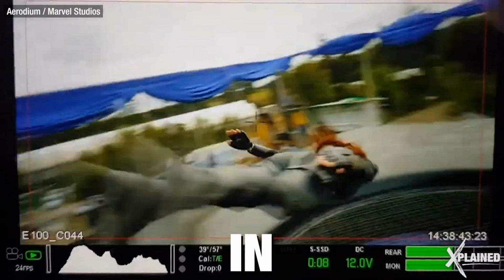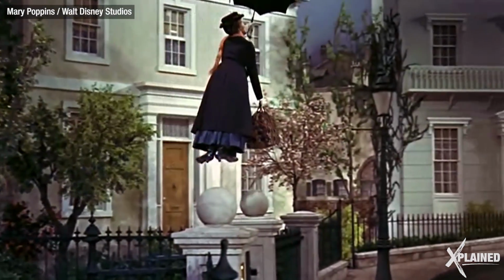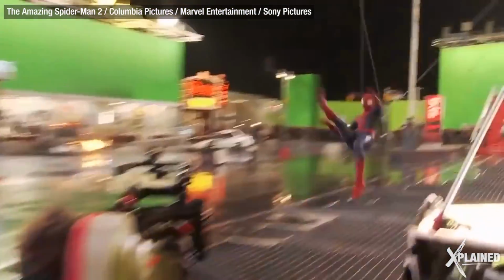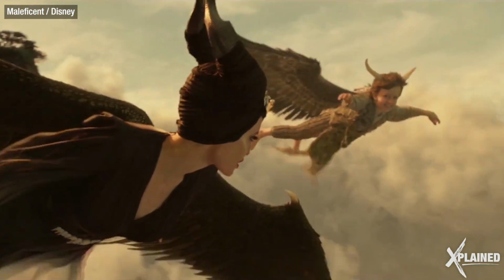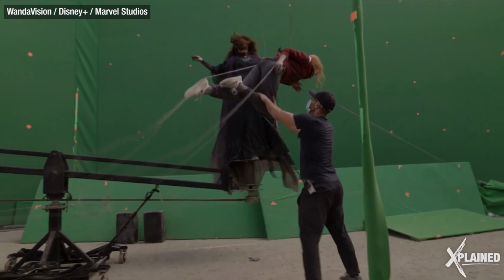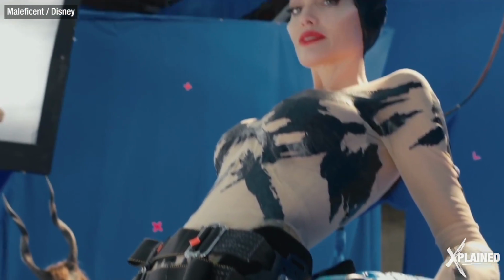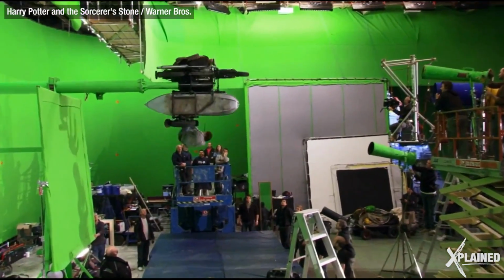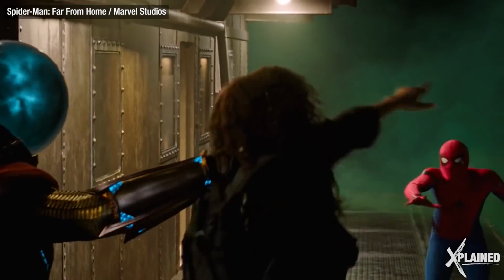How Flying Scenes Are Shot in Movies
Hollywood filmmakers have mastered the art of action and flying scenes in blockbuster movies. From wires, greenscreens, and special effects;the plethora of techniques used to master such scenes are endless. In this episode of Xplained, we take a look at some of those techniques and break down how flying scenes are shot in movies.

Thanks to Bobby Holland Hanton for sitting down with us for this episode of Xplained, check him out here for more

Check out the links below for credit for the incredible footage used!